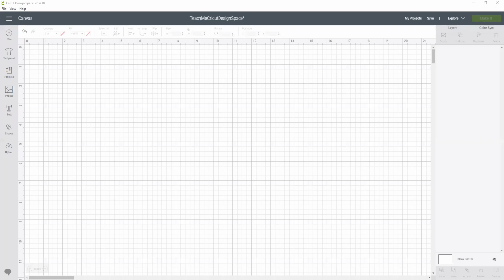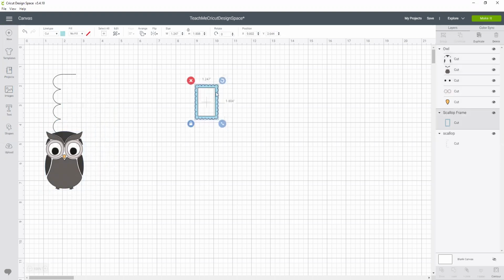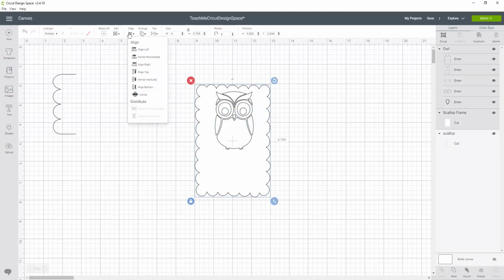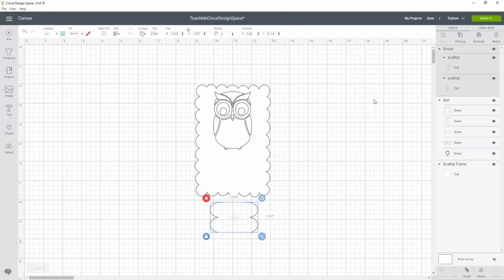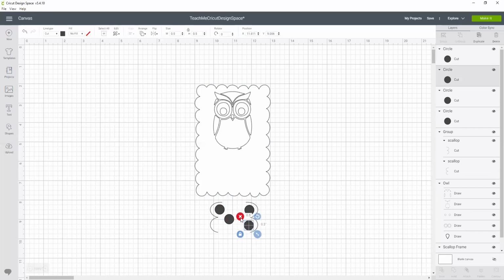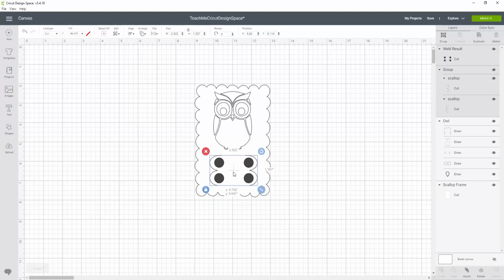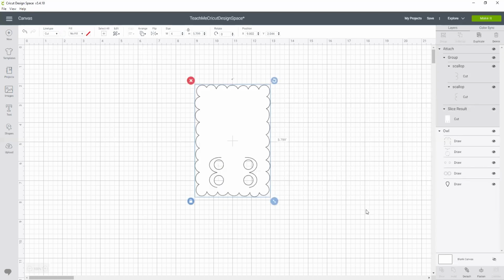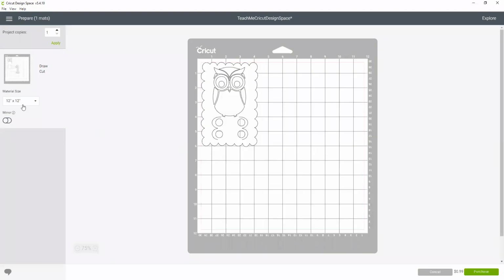Valentines Coloring Card in Cricut Design Space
This video will show you how to make a Valentine's Coloring Card in Cricut Design Space.  If you would just like the file, you can access it here.